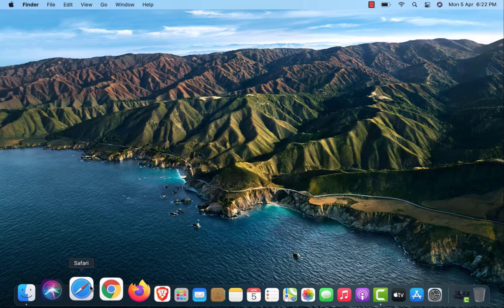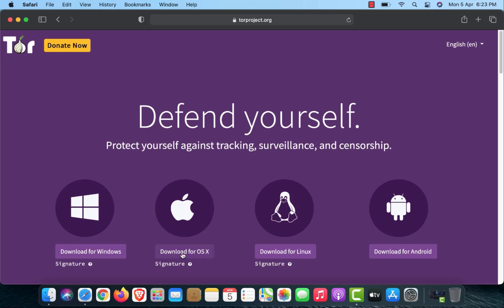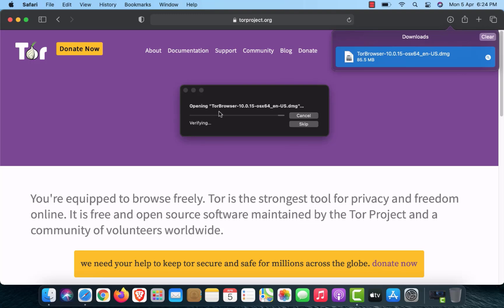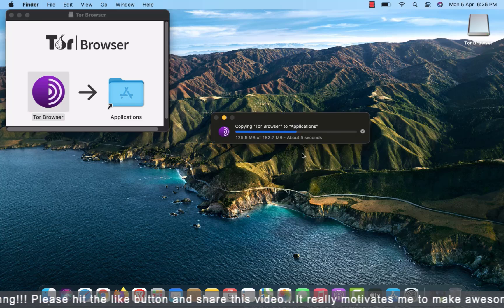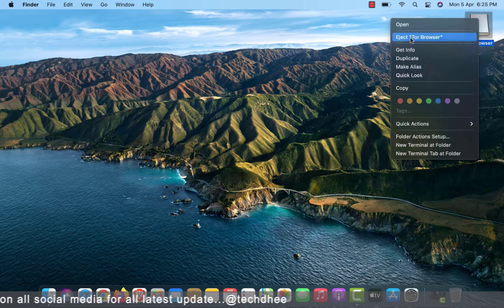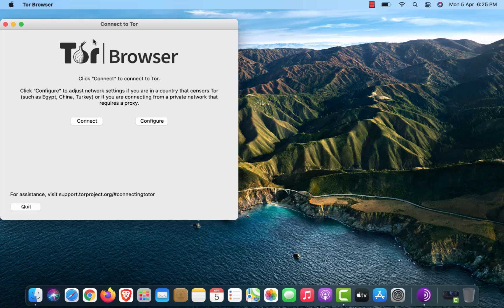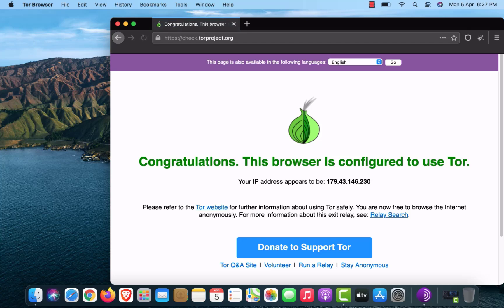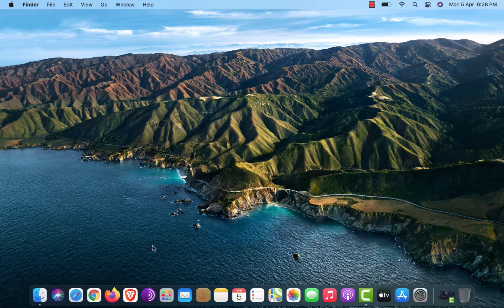☑ How to Install Tor Browser on macOS X Step by Step (Working 2021)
In this video, I will gonna show How to Install Tor Browser on macOS X step  by step. This will work on any version of macOS X such as Yosemite, El Capitan, Sierra, High Sierra and Mojave. Download the Tor Browser and surfing anonymously, safely, securely, and private on the web and also to access the Deep Web & Dark Web anonymously.

☑ Download Link

That is it! This is the way How to Install Tor Browser on macOS Step by Step